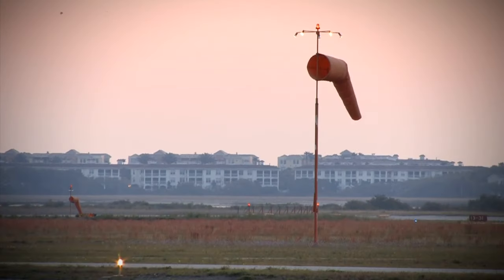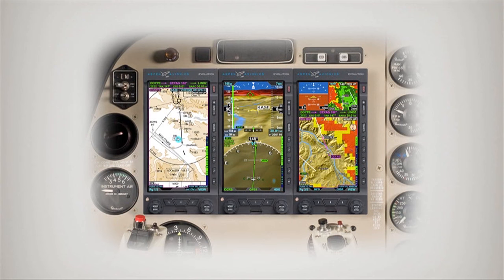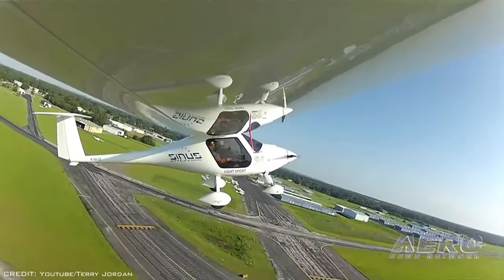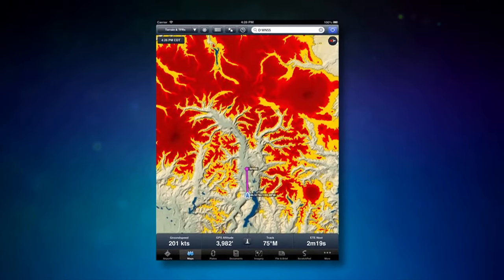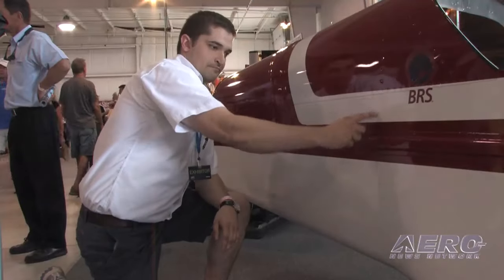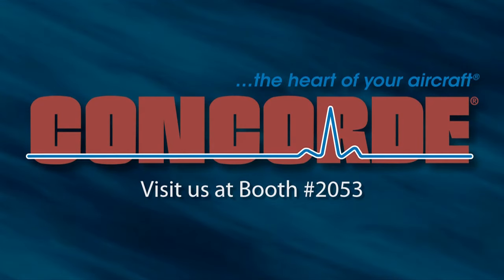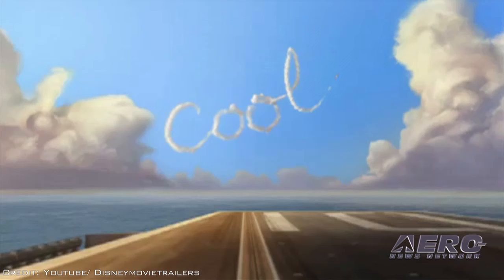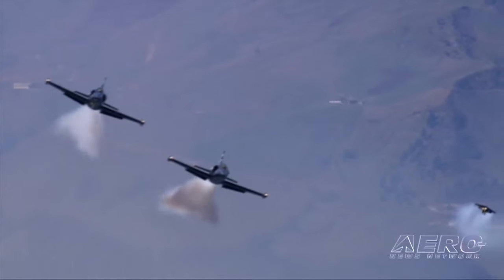Airborne at Oshkosh 2013-Day Five: FAA Cert Progress, Piper and 93 UL, MGL EFIS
Also: BRS for RV7/9, Sinus FLEX, Jack Pelton Intvw-Part 5

The FAA said in a statement posted on its website Thursday afternoon that it would be streamlining the aircraft certification and approval processes to keep pace with technological advancements in aviation products and to help the United States maintain global competitiveness. Piper has had the Archer that if flew from Florida to Oshkosh on 93 U-L automobile gasoline on display here at Oshkosh this week. Piper completed flight tests of the Archer powered by 93 octane premium unleaded automotive gasoline in July. Experimental and other non-certified airplanes don't have to go without modern glass panels, and there are lots of them on display here at AirVenture. One that stands out is the MGL iEFIS Challenger Touchscreen with a 10-point-4-inch display. The talk at Pipistrel at AirVenture this week is about the new Sinus FLEX. Ballistic Recovery Systems ... or BRS ... came to AirVenture with a whole-airframe parachute system designed for RV-7 and RV-9 airplanes. All this... and MORE in today's episode of Airborne!!!

Airborne at Oshkosh 2013--Day Five is chock full of info about the Fifth day of Oshkosh 2013... Presented by Aero-TV veteran videographer and Airborne Host Ashley Hale, and supported by ANN CEO/Editor-In-Chief Jim Campbell, Chief Videographer Nathan Cremisino, and Aero-Journalists Tom Patton, and Glen Moyer, this episode is the second in a series of daily programs produced on the grounds of the 2013 AirVenture EAA Fly-In.